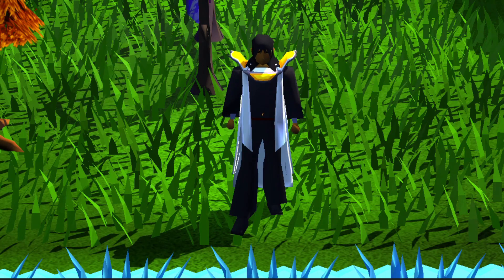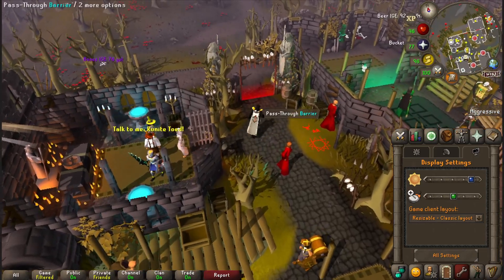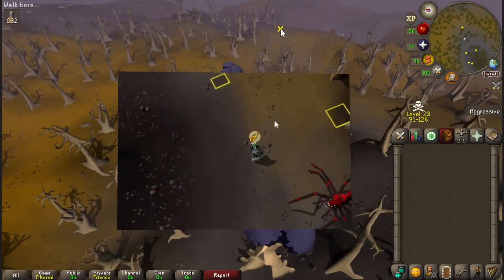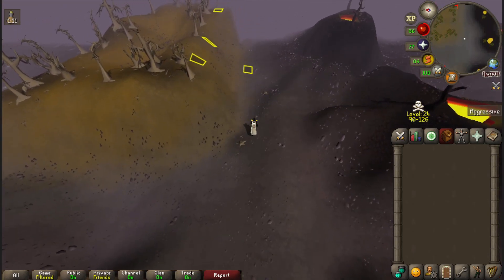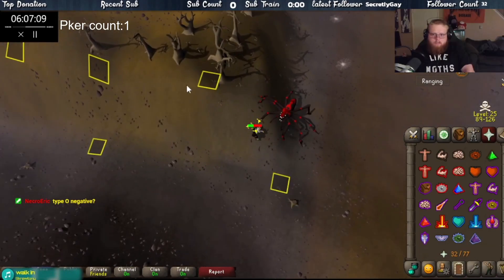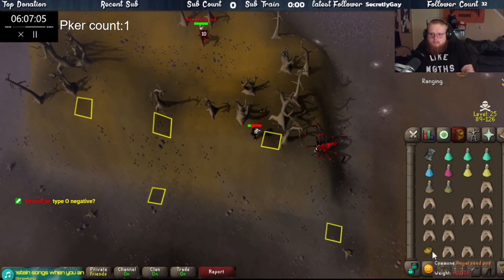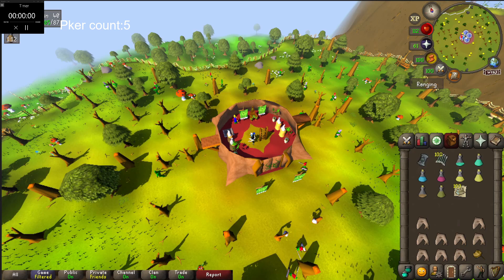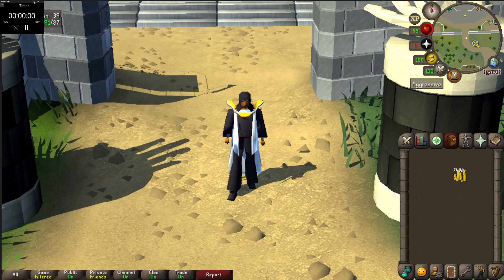Is it worth it to kill venanatis?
I AM NEVER DOING WILDERNESS AGAIN!